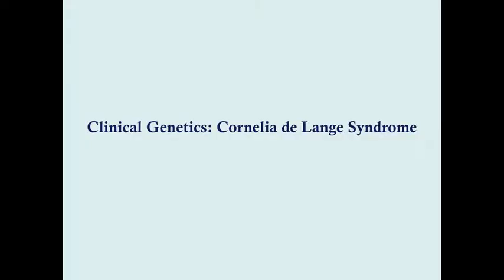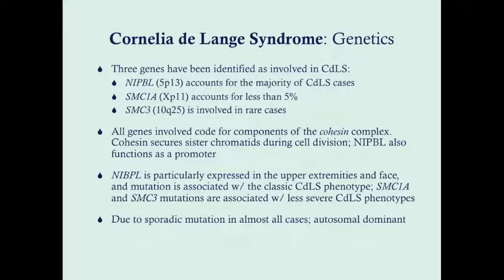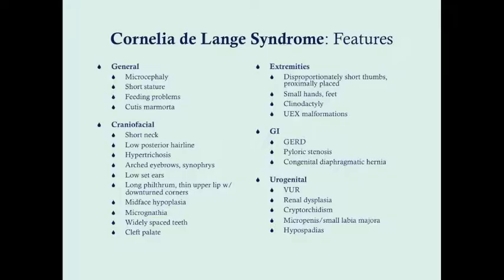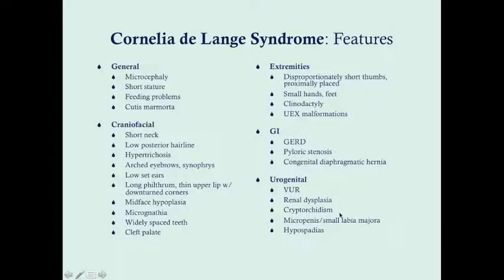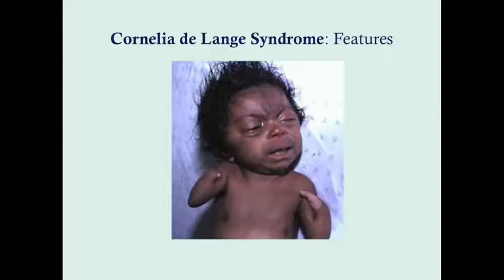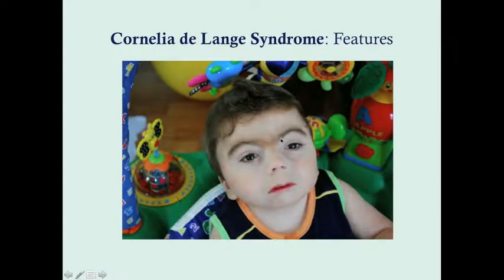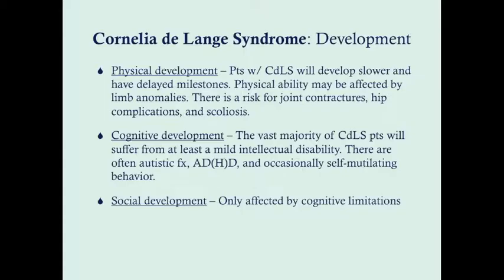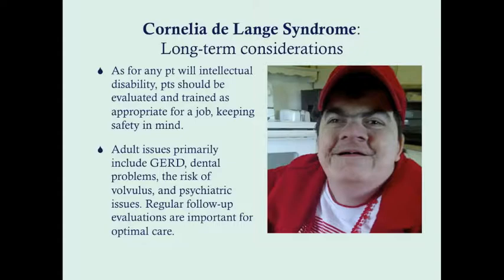Cornelia de Lange Syndrome - CRASH! Medical Review Series